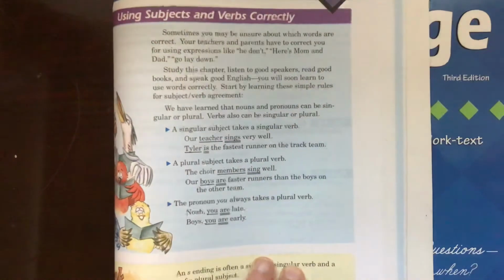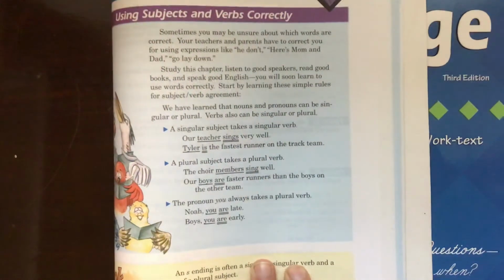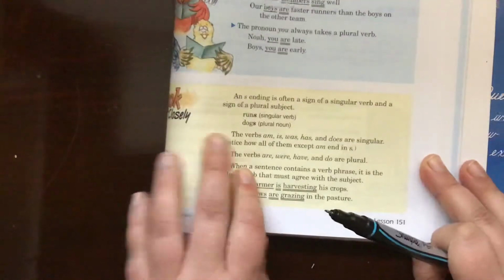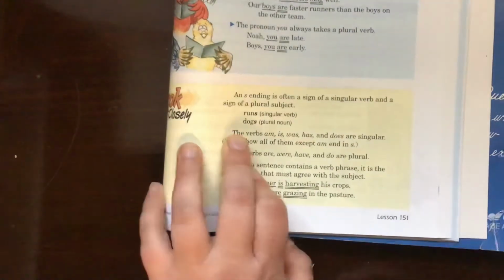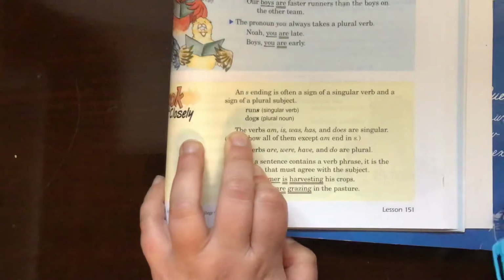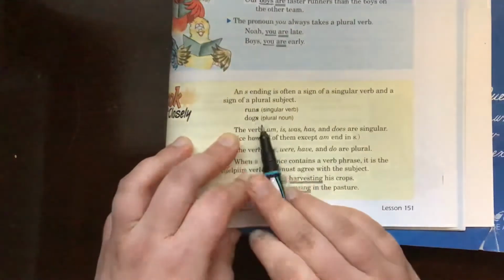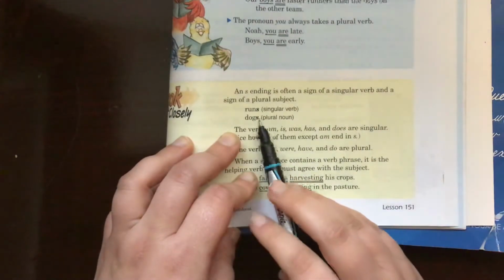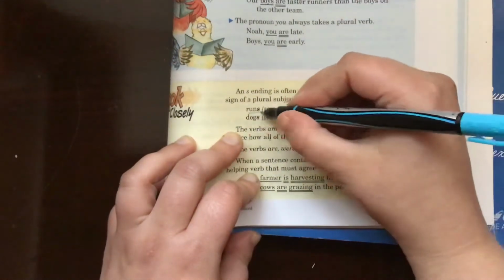Verb agreement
231-232